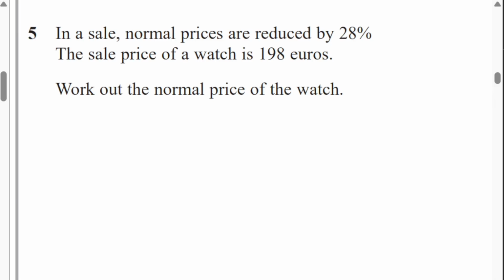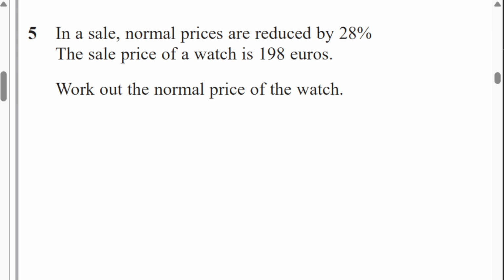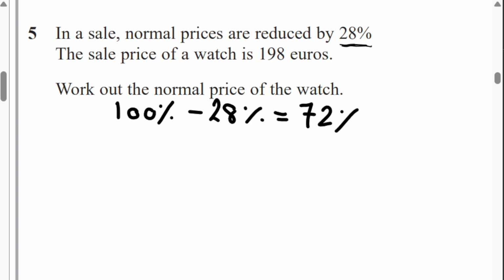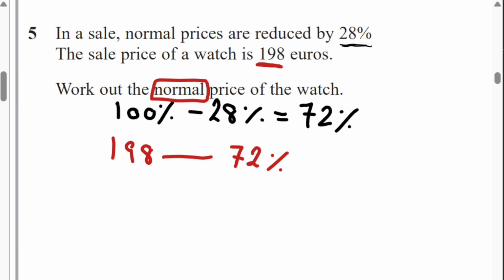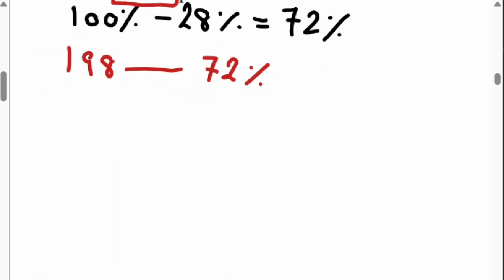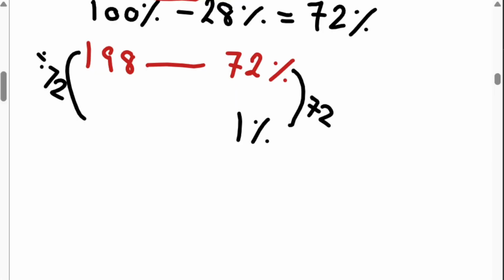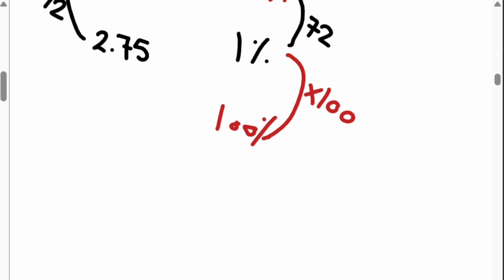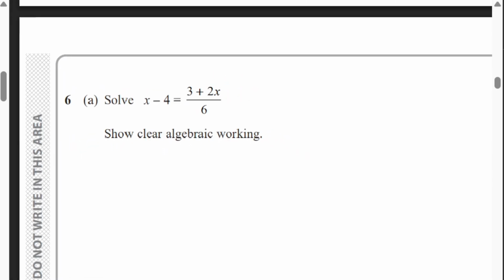Don't Make This Mistake! | Reverse Percentages Explained (IGCSE Question 5)3 MARKS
Struggling with percentage decrease? In this video, we tackle a common 3-mark IGCSE exam question involving a watch sale. I'll show you why you shouldn't just calculate 28% of the sale price and walk you through the step-by-step "multiplier method" to find the original value every time.
Perfect for Edexcel, AQA, or OCR IGCSE revision!
What we cover:
Identifying a reverse percentage problem.
Calculating the remaining percentage.
Using a decimal multiplier to solve for the original price.